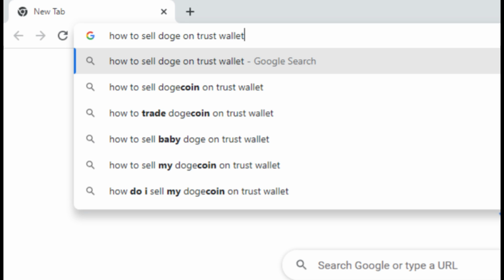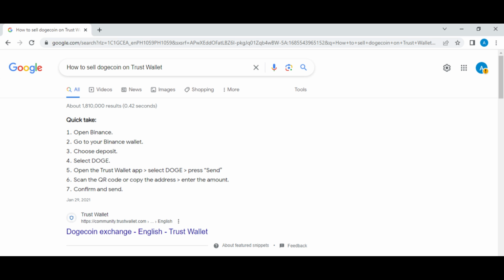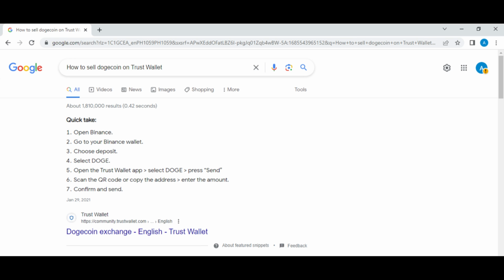How To Sell Baby Doge On Trust Walllet